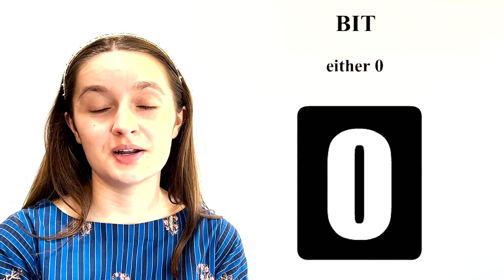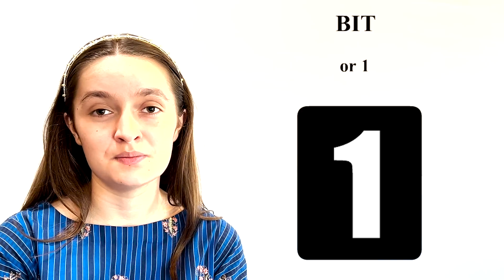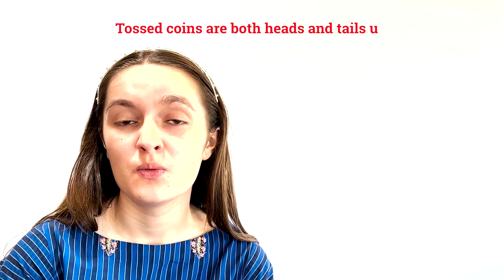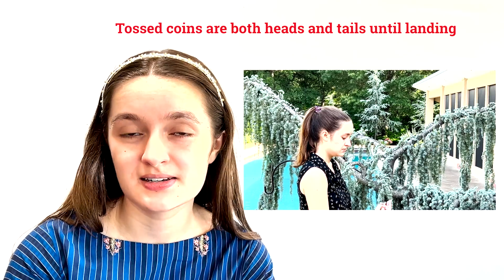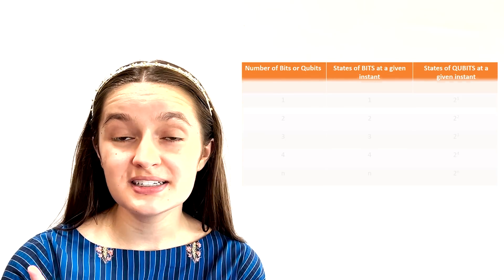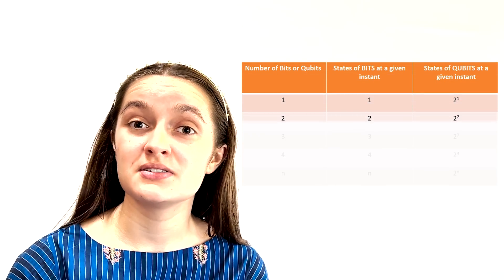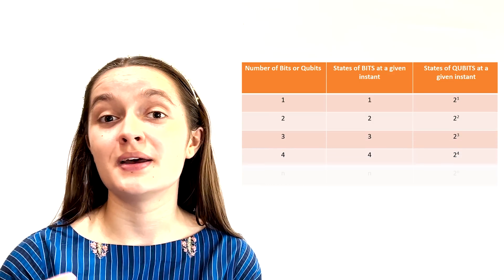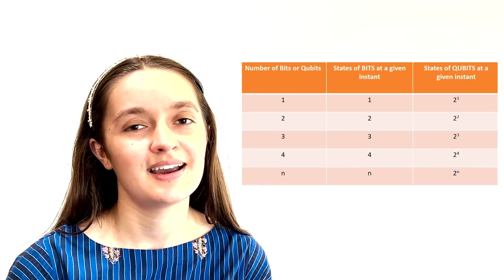Bits to Qubits (My Breakthrough Junior Challenge Video)